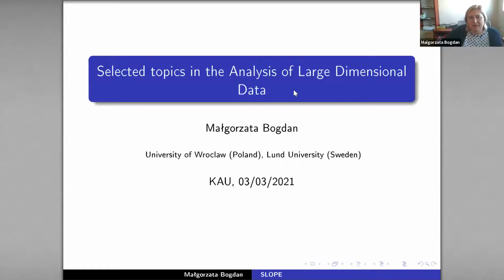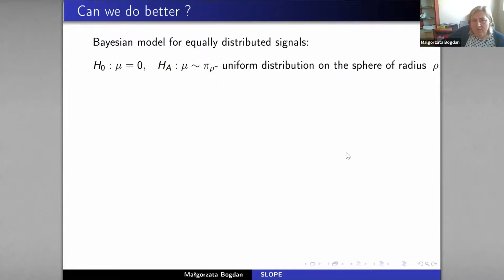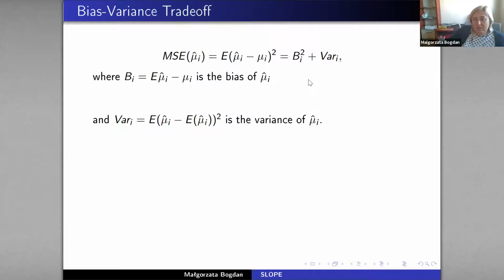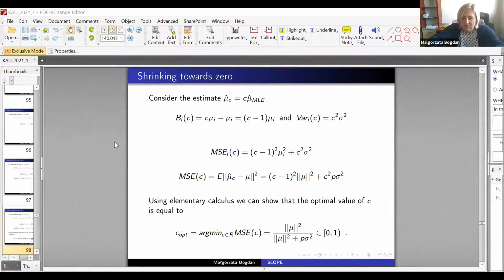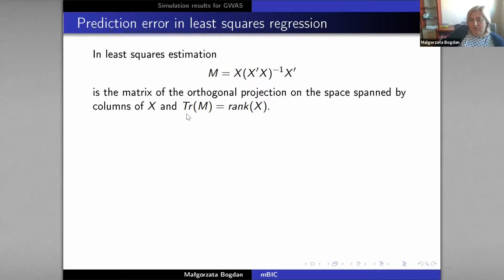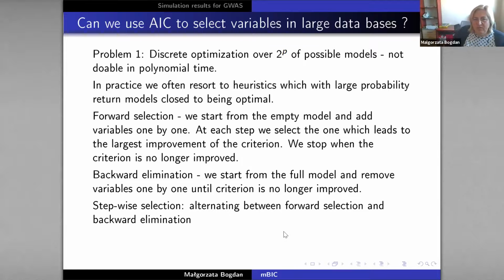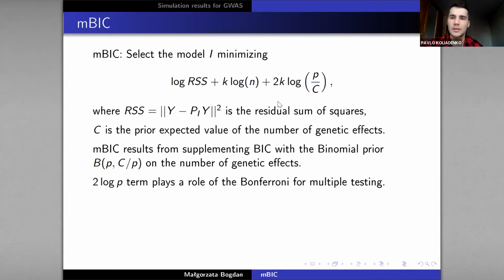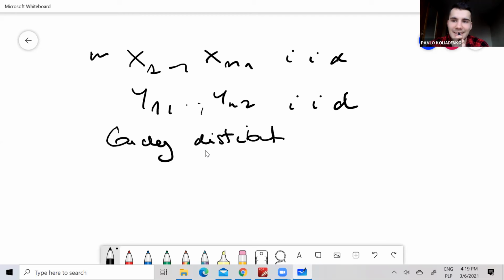Malgorzata Bogdan. Reduction of dimensionality